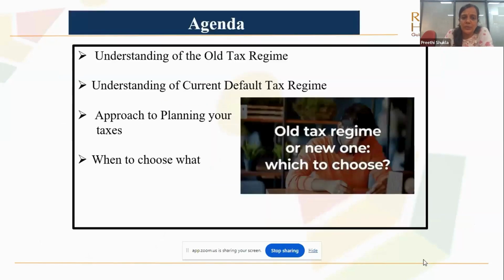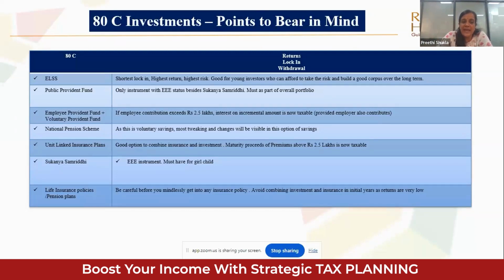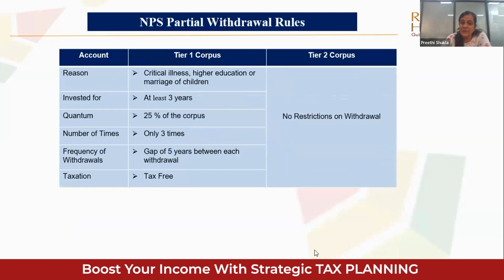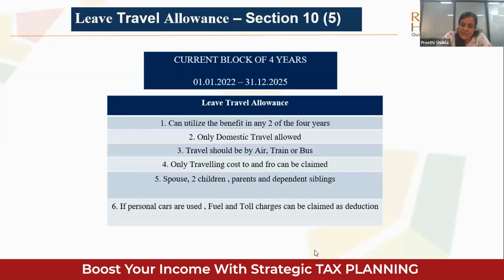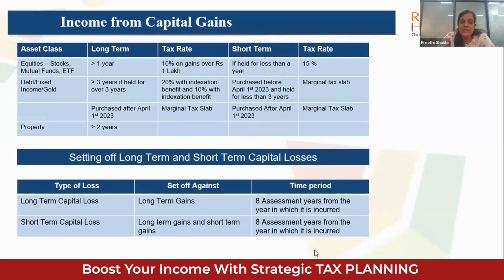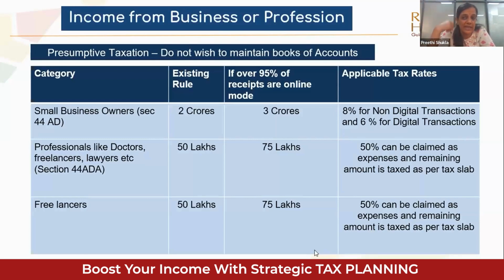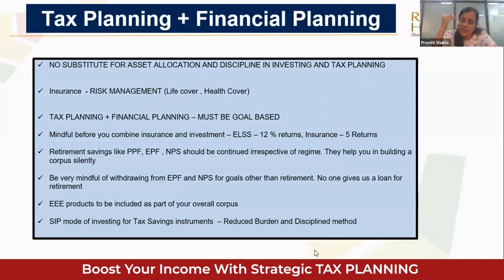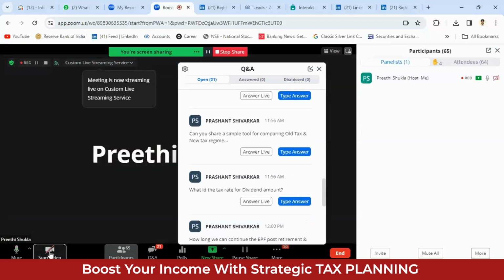Boost Your Income with Strategic Tax Planning | Preethi Shukla | Right Horizons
Are you looking to maximize your income while minimizing tax liabilities?

Watch this insightful webinar on "Boost Your Income with Strategic Tax Planning."
This session will equip you with valuable insights into spotting tax-saving opportunities, understanding tax planning concepts, implementing tax-efficient investment strategies, and engaging in an interactive Q&A session to address your queries.

Don't miss this chance to optimize your financial strategy and keep more of what you earn!

🔍 In this recording, you'll discover:-
- Tax Planning Principles
- Indentifying  Ways to Save on Taxes
- Investment approach for Tax Efficiency